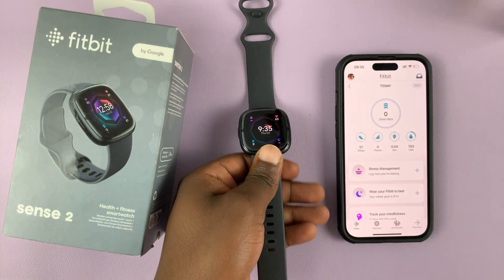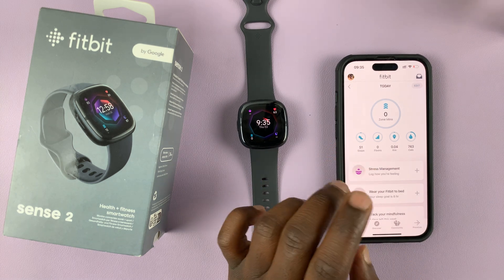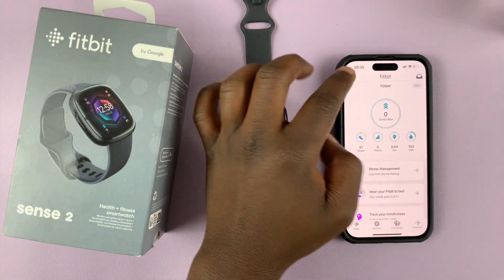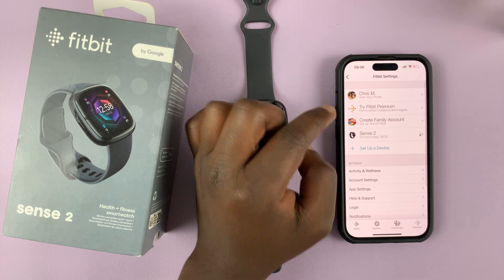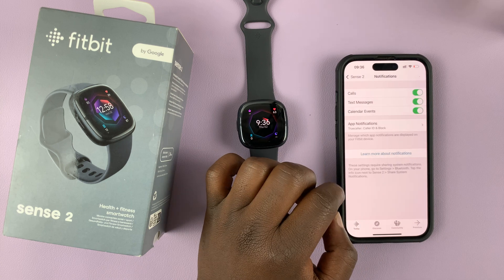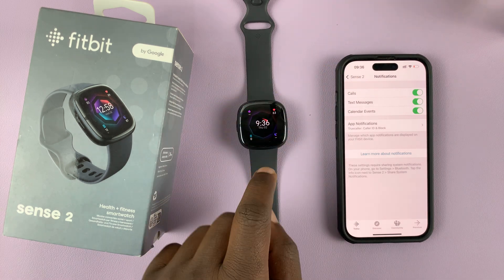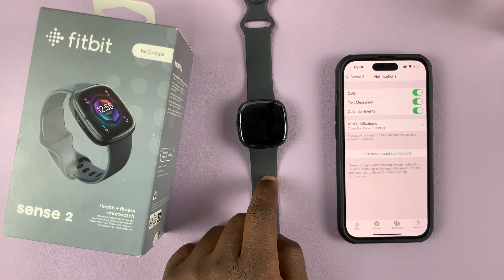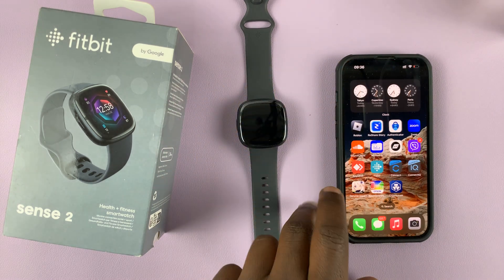How To Fix - Not Getting Notifications On Fitbit Sense 2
Learn how to fix the issue of not receiving notifications on your Fitbit Sense 2.
Sometimes you might not be getting notifications on your Fitbit Sense 2 watch. The common reason can be that you haven't enabled notifications on the Fitbit application.

To check if notifications are enabled:
Launch the Fitbit application on your device
Tap on the profile icon at the upper left corner
Tap on your Fitbit Watch

However, check the Bluetooth Settings on your phone if the above method doesn't work. The video tutorial will explain more about it.

Cell Phone Tripod Adapter